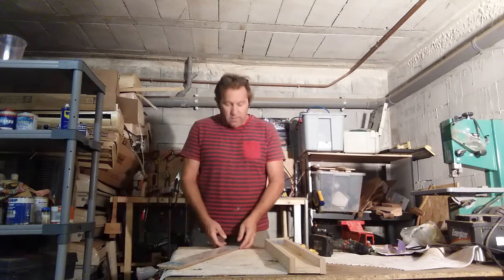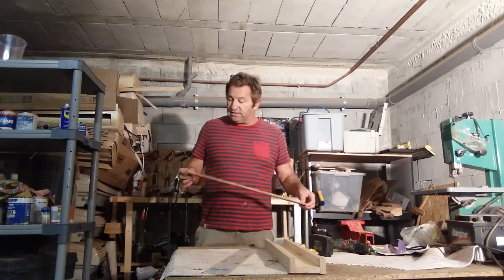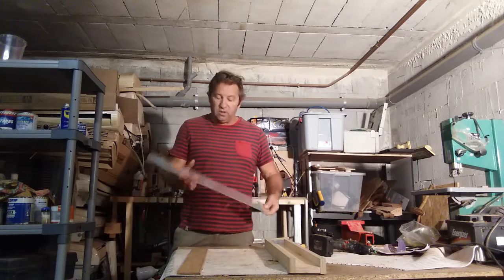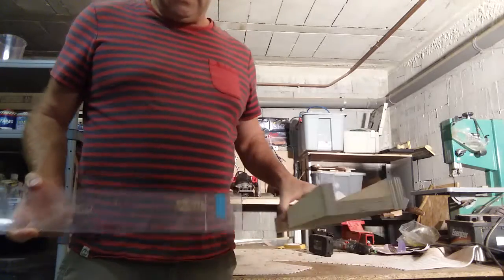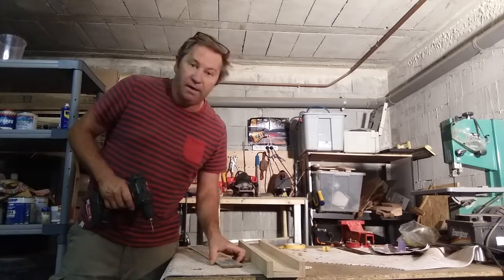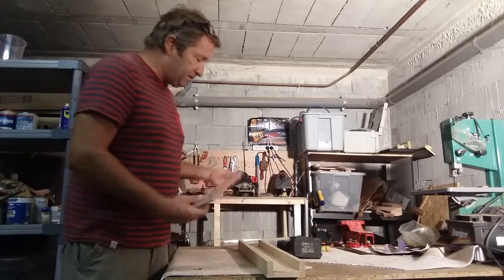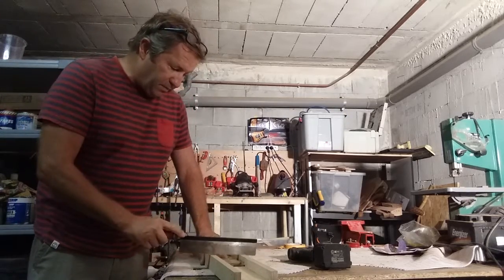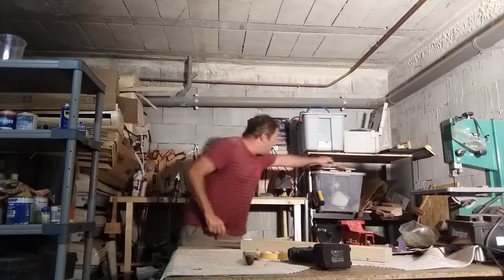How to make a fretboard.building a guitar.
Andy evans luthier.how to cut fret slots for guitar.